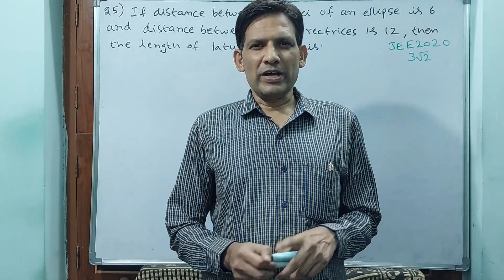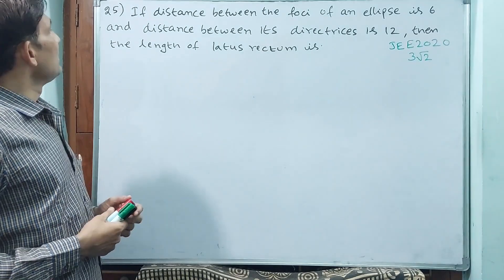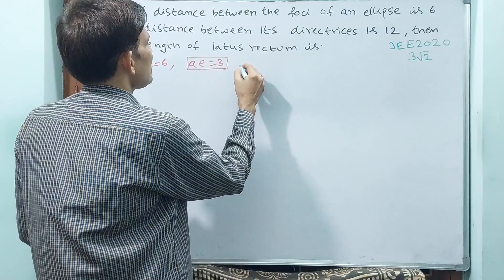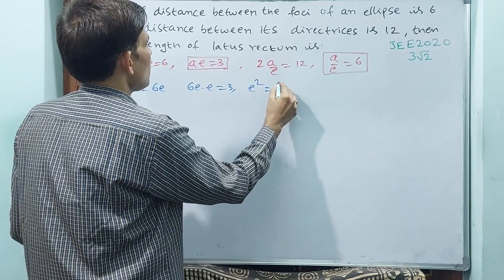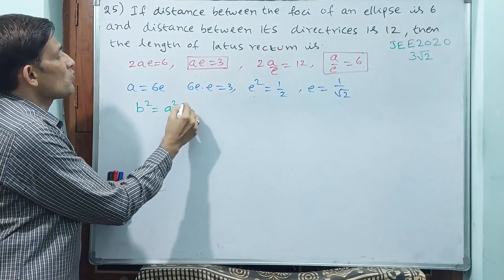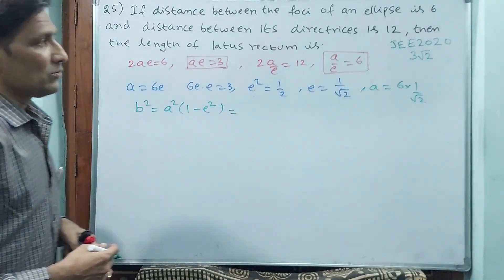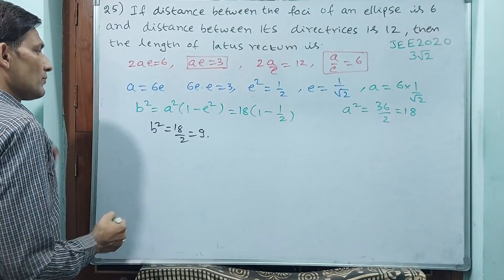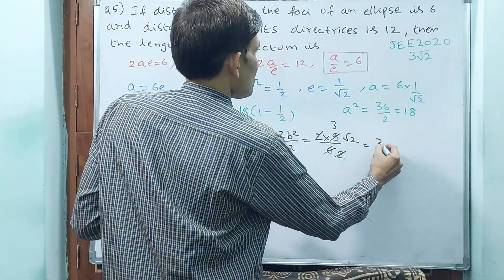JEE, ELLIPSE, 25